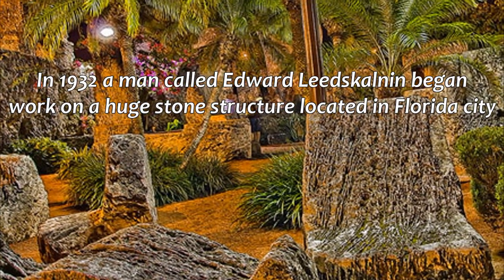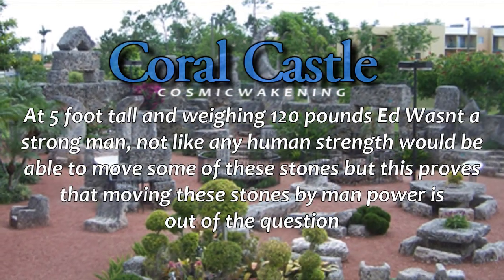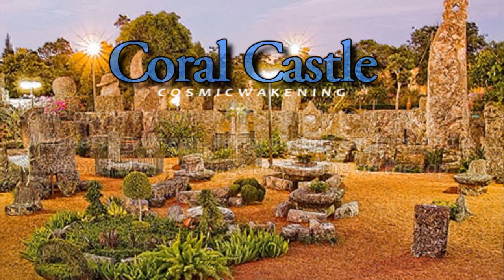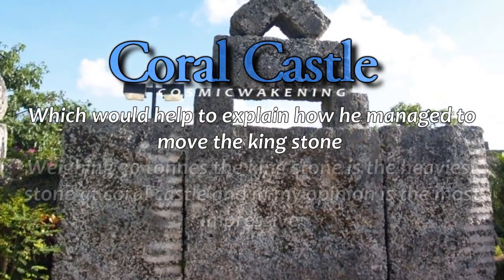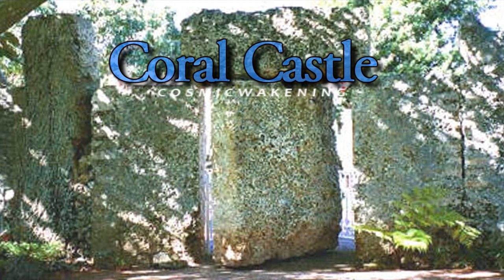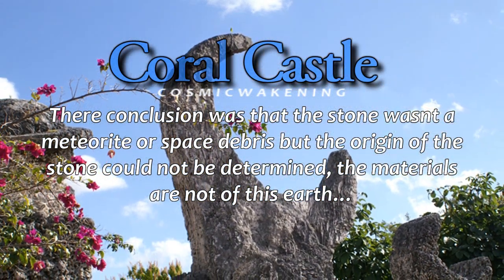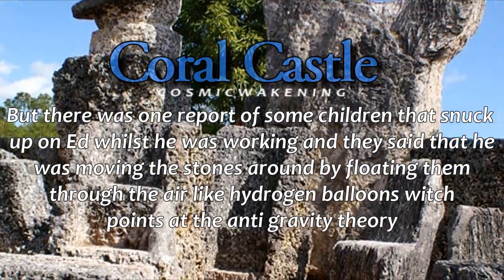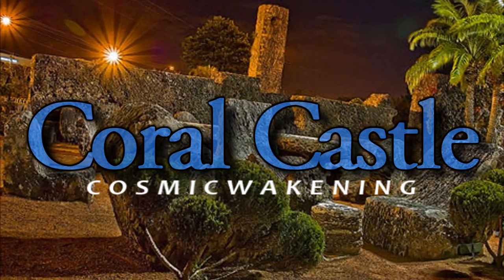Wonders of the world, Coral Castle - Cosmic Wakening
Coral castle, A mysterious stone structure located in florida that has puzzled the minds of scientist's and Egyptologist's all over the world